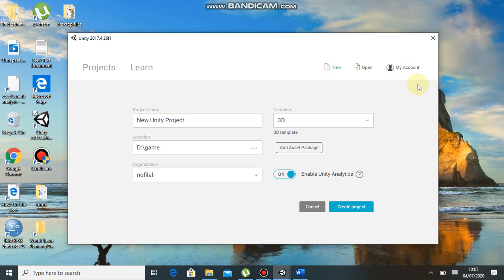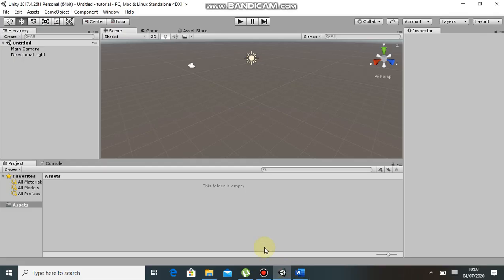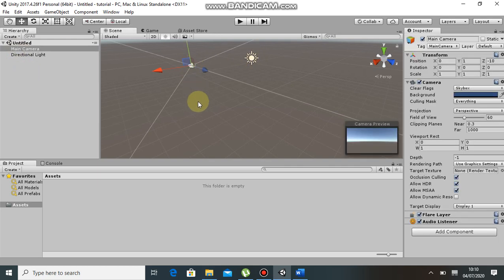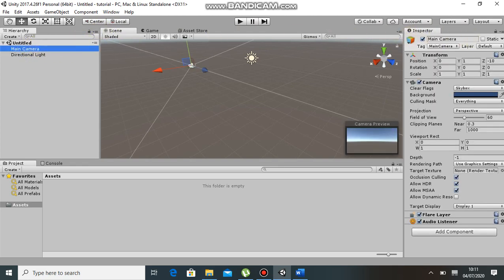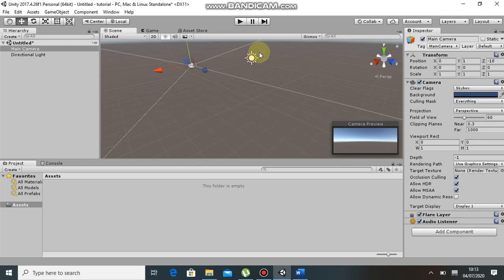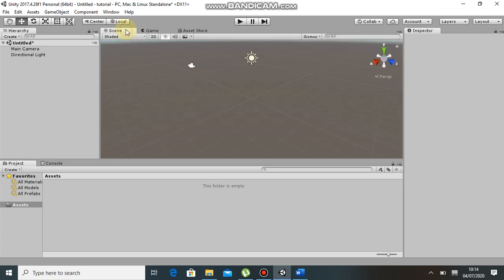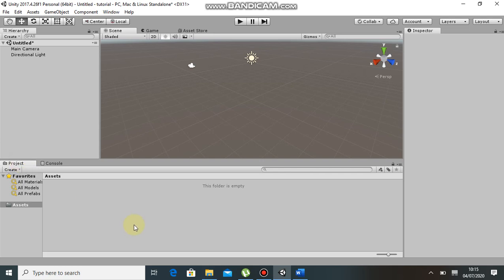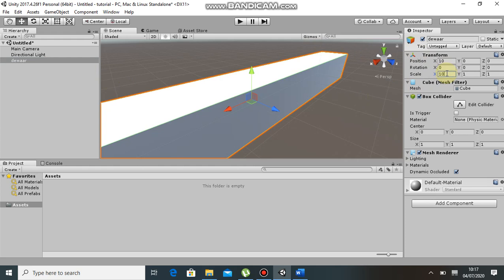Tutorials || On Unity 3D || For Absolute Beginners || Part 1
If you haven't used unity 3d software and wants to know about this.. this tutorial series will definitely help you.. if you are absolute beginner too..